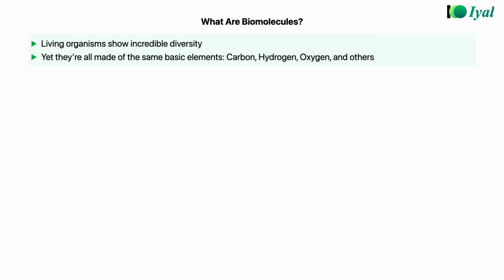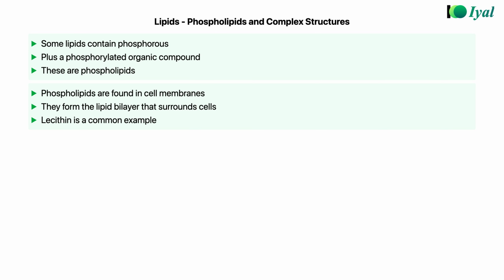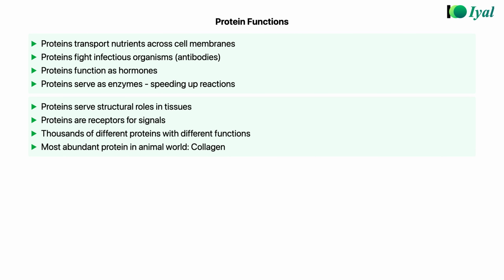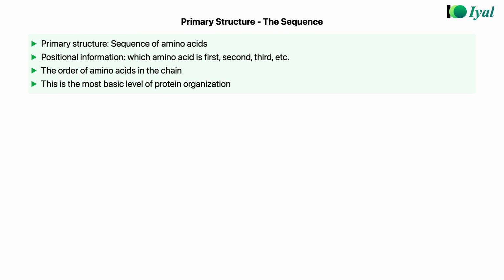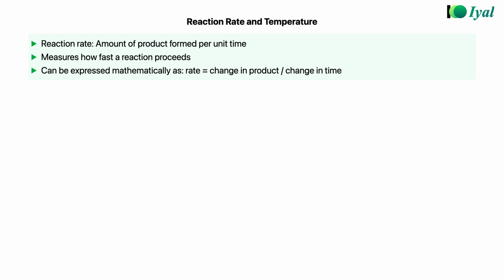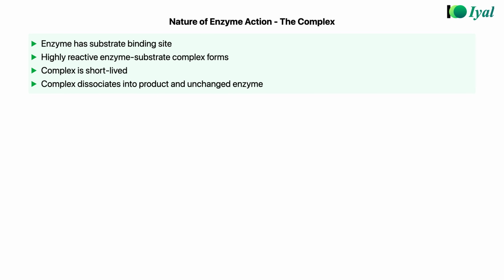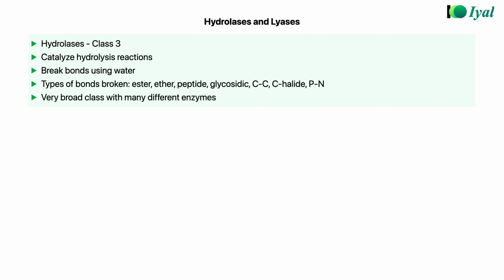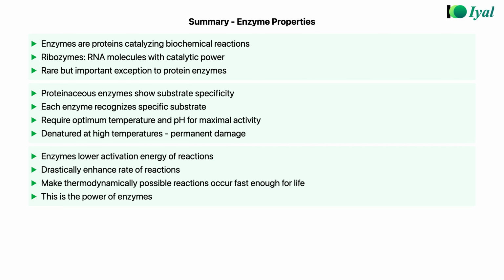Chapter 9: Biomolecules | Class 11 Biology | Complete Chapter for NEET | Iyal.App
🔬 Introduction to Biomolecules: Life on Earth shows incredible diversity, yet all organisms are made of the same basic elements. The key difference? Living organisms have a higher relative abundance of carbon and hydrogen. Water is the most abundant chemical, but alongside it exist thousands of organic compounds we call biomolecules.
🧪 Amino Acids - The Building Blocks: Amino acids are organic compounds with amino and carboxyl groups attached to an alpha-carbon. There are only 20 types of amino acids found in proteins, each with a unique R group. They're classified as acidic, basic, neutral, and aromatic, with ionizable properties that change based on pH.
🔗 Peptide Bonds & Protein Formation: Amino acids link through peptide bonds (covalent bonds between carboxyl and amino groups). Proteins are polypeptides with primary, secondary, tertiary, and quaternary structures - each level adding complexity and functionality.
🧬 Lipids - Diverse & Hydrophobic: Lipids are poorly soluble in water but dissolve in organic solvents. They include fats (triglycerides), phospholipids, steroids, and carotenoids. Each type serves distinct functions from energy storage to cell membrane structure.
⚛️ Nucleic Acids - Information Carriers: DNA and RNA carry hereditary information. DNA is double-stranded with thymine, while RNA is single-stranded with uracil. Nucleotides are the building blocks, consisting of a pentose sugar, phosphate group, and nitrogenous base.
🌾 Polysaccharides - Structure & Energy: Polysaccharides are polymers of monosaccharides. Cellulose is a structural component in plant cell walls. Starch and glycogen serve as energy storage molecules in plants and animals respectively.
⚡ Enzymes - The Catalysts of Life: Enzymes are mostly proteins (except ribozymes) that catalyze biochemical reactions. They show substrate specificity, require optimal temperature and pH, and crucially - they lower the activation energy of reactions. Without enzymes, life would be impossibly slow.
📊 How to Analyze Tissue Chemistry: Learn the technique using trichloroacetic acid to separate acid-soluble biomolecules from acid-insoluble macromolecules. Understand wet weight, dry weight, and ash composition.

📱 Studying for NEET? The Iyal app turns your PDFs into summaries, flashcards & quizzes with AI!